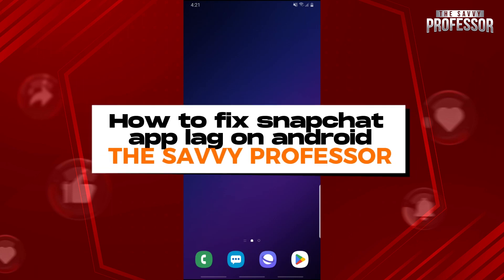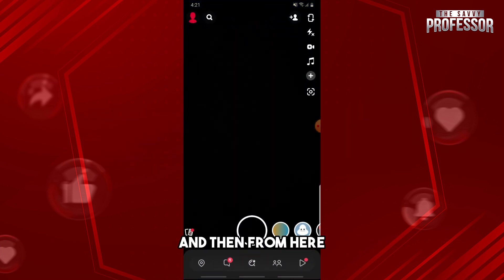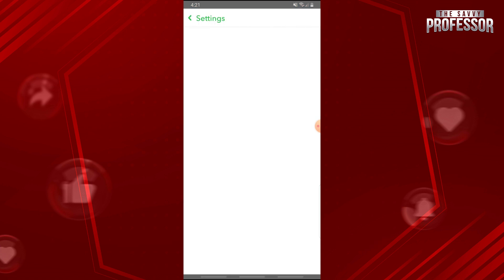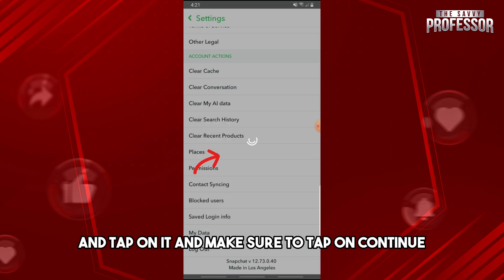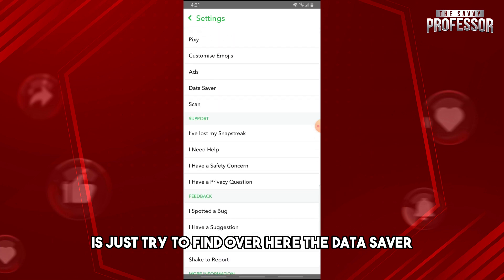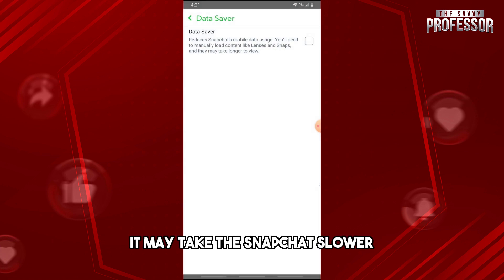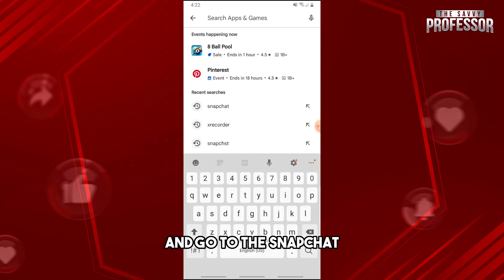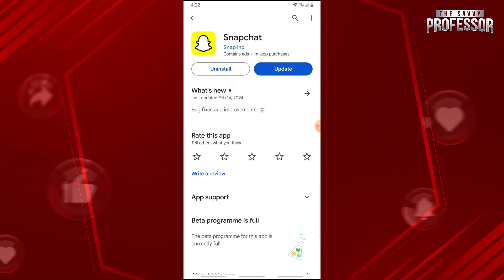How To Fix Snapchat App Lag On Android (How Do I Fix Snapchat Lag On Android?)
How To Fix Snapchat App Lag On Android (How Do I Fix Snapchat Lag On Android?). In this video tutorial I will show how to fix Snapchat app lag on Android.